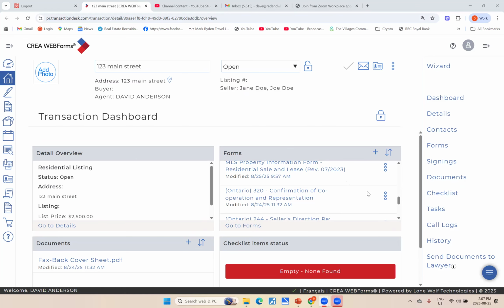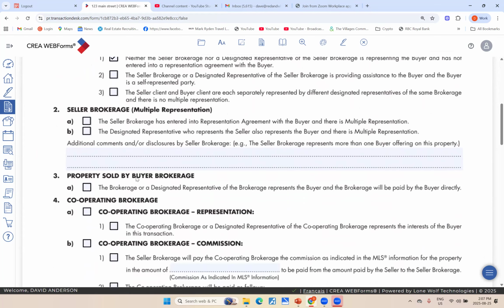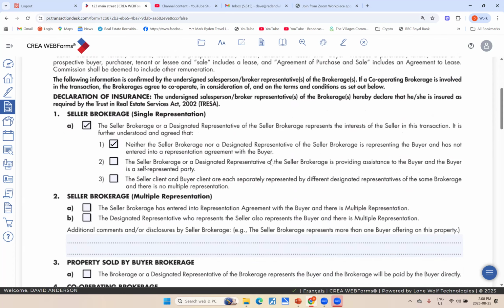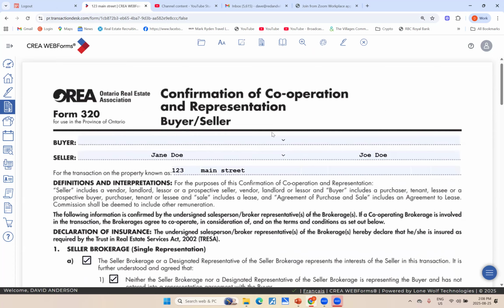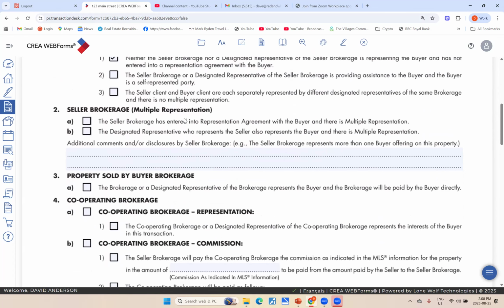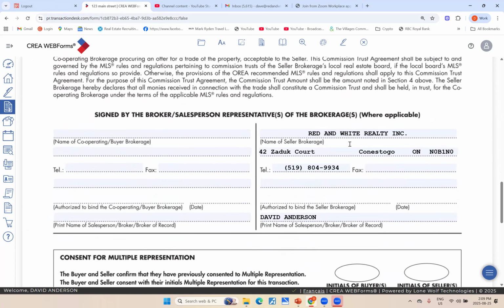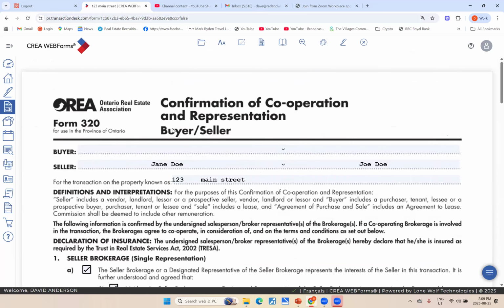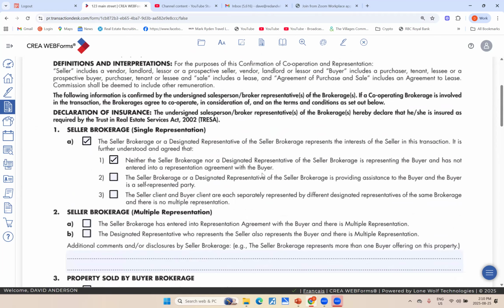Form 320 The confirmation of Co-operation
This form is used to explain who gets commission and who is representin each client